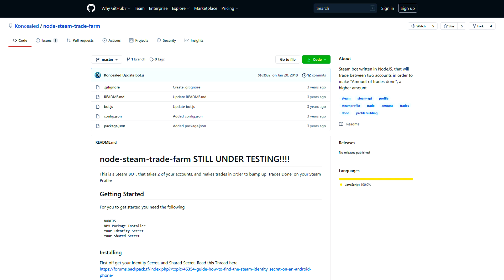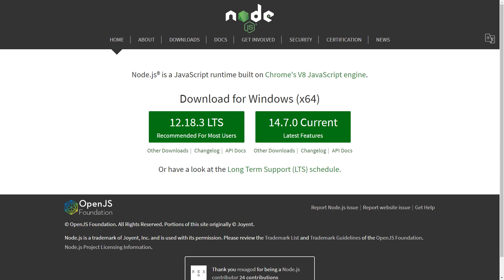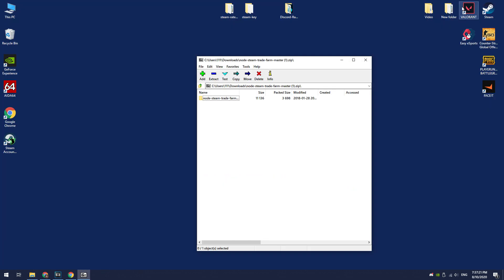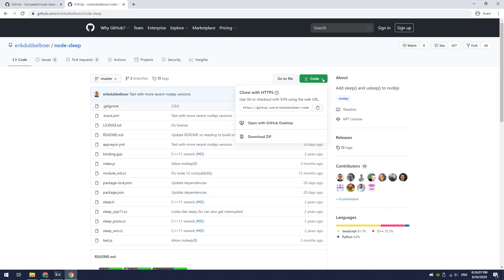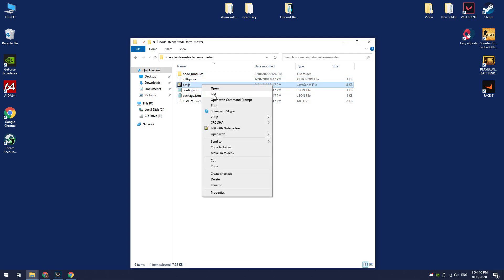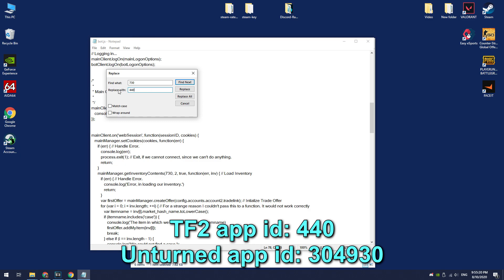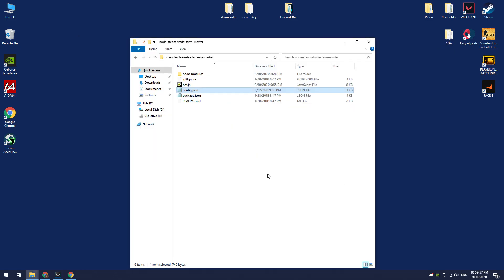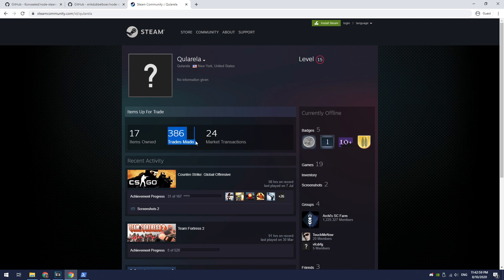Steam Trade Farm Bot | How to Boost Trades Made Count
Hey! This is video guide - How to increase a number of trade made count. This can be useful if you want to be more trusted when making the trade. In this video I'll show you how to installl and use Steam Trade Bot Farm. Requirements for steam accounts: Two unlimited Steam accounts, these accounts must have a $5 funded. These accounts must have an associated phone number and, most importantly, these accounts must have the Steam Guard authorized with the Steam Desktop Authenticator.

Using:
1. Install Node JS
2. Download the bot
3. Open CMD or Powershell in the bot folder
4. Type npm i. If you got the error type the following commands:
npm install --global node-gyp
npm --add-python-to-path='true' --debug install --global windows-build-tools
npm install --global --production windows-build-tools
5. Next install the sleep module
6. Fill the config. Run the script - node index